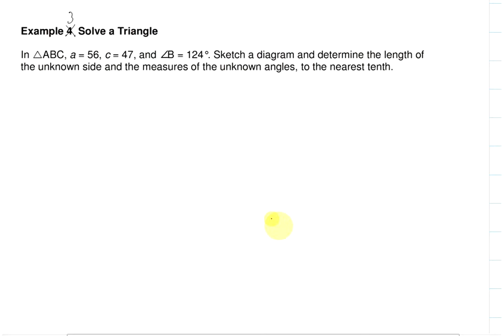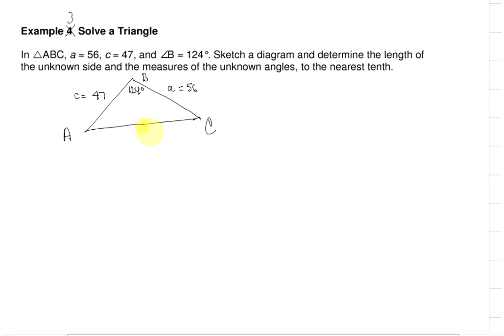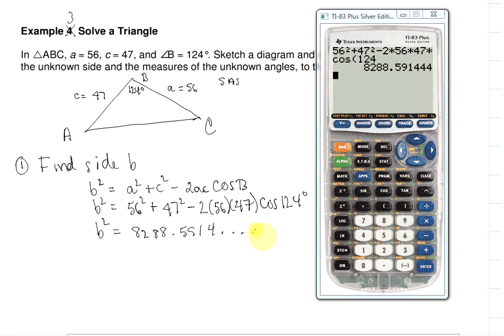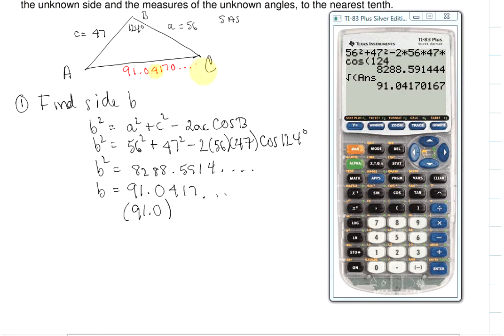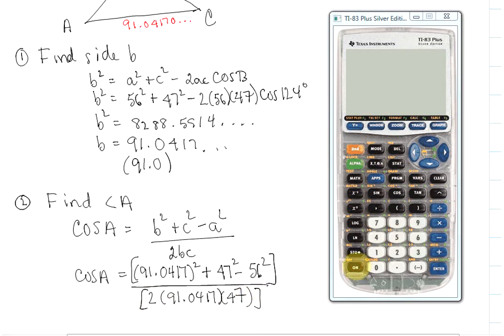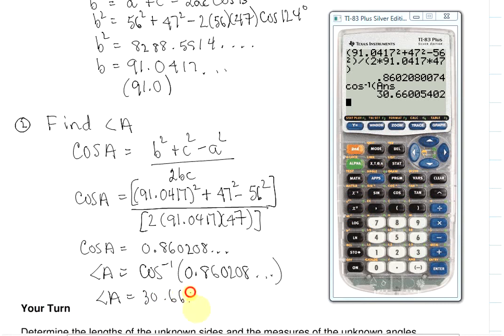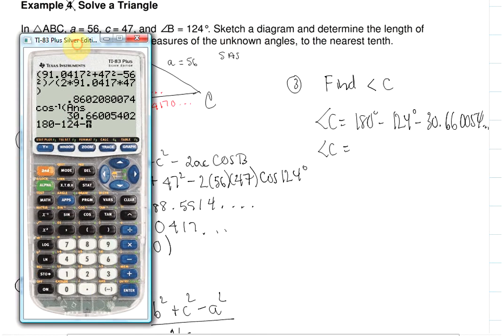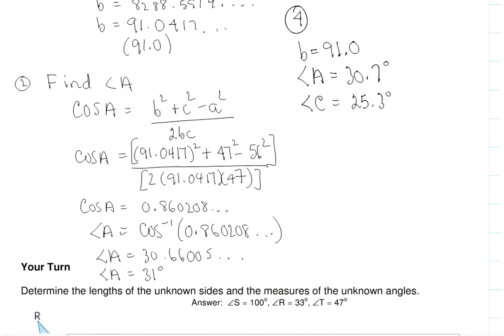2.4 - The Cosine Law - Example 3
Trigonometry - The Cosine Law Solving a triangle